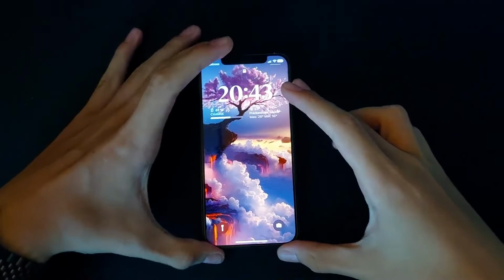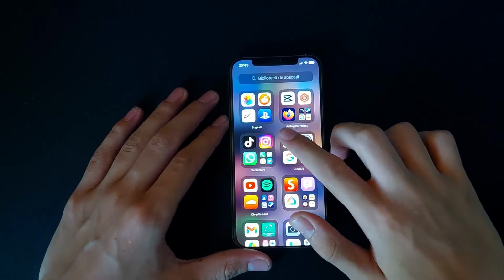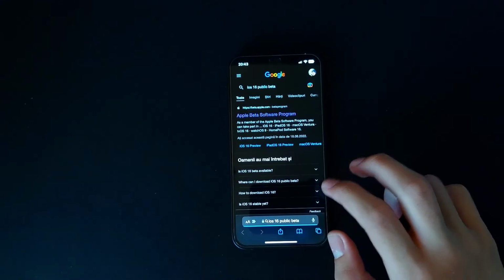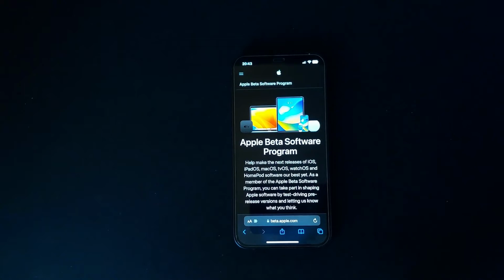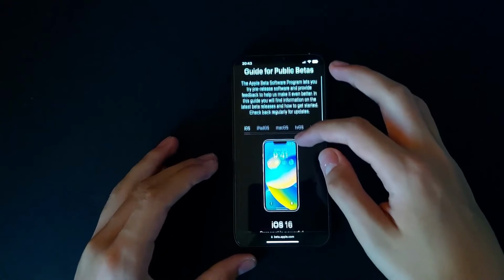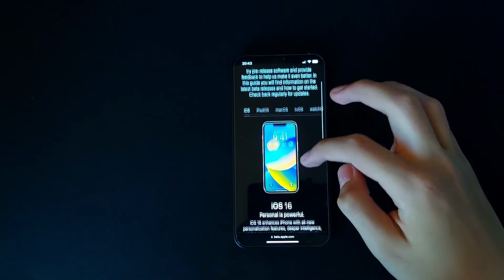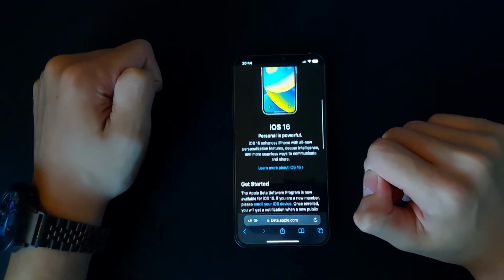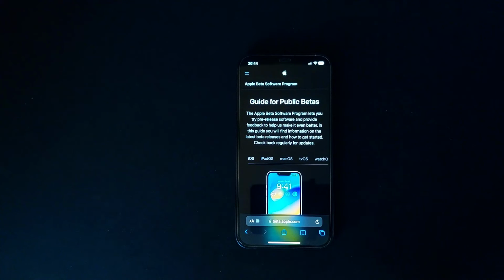iOS 16 Public Beta Released - How to Install!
How to Install iOS 16 Public Beta! | How to Download iOS 16 Public Beta on iPhone & iPad

Today, Apple released the first public beta of iOS 16 and in this video, we show you how to install it on your iPhone, iPad or iPod Touch!

The iOS 16 Public Beta is free and available to everyone today. It works on the iPhone 8 and later, and select iPads for iPadOS 16. Also, this build is the same as iOS 16 Developer Beta 3.

▬ STAY UP-TO-DATE! ▬